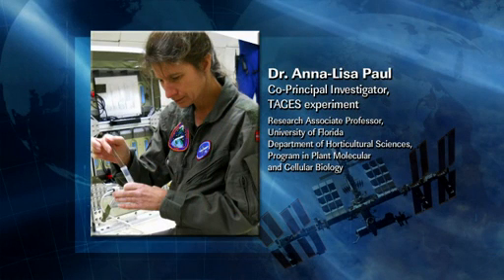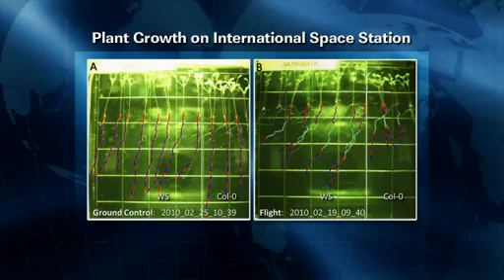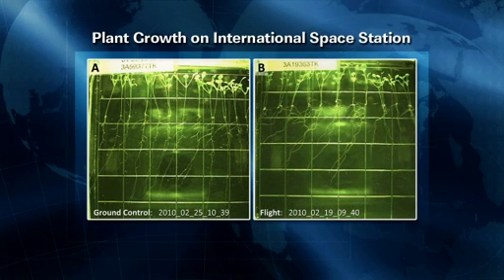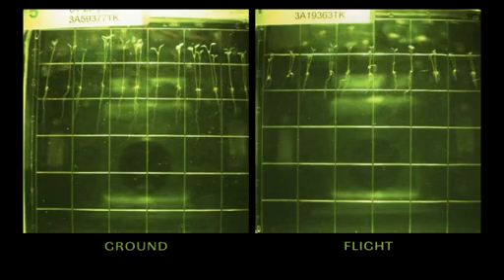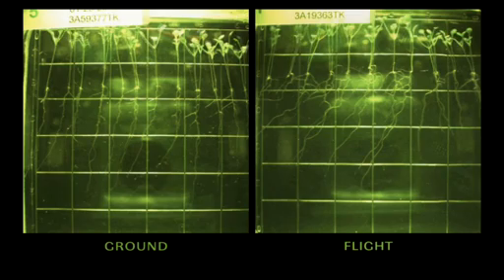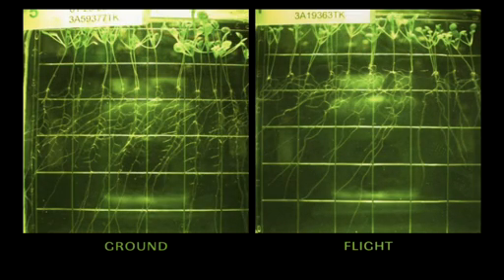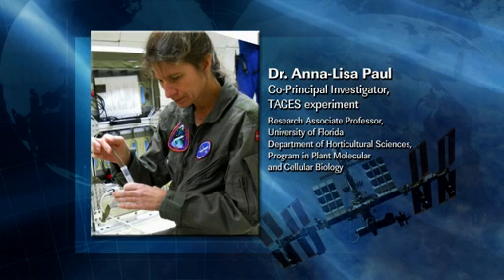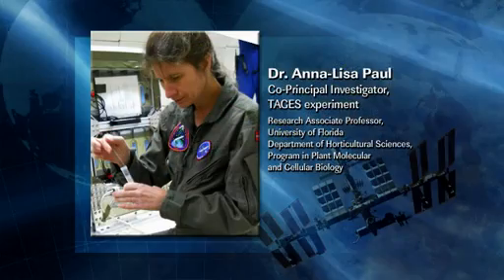ISS Update: Plants in Space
NASA Public Affairs Officer Kelly Humphries talks with Camille Alleyne, International Space Station Program Scientist, about the plant research taking place aboard the station. Dr. Anna-Lisa Paul, a research associate professor from the University of Florida, joins the conversation by phone to discuss the Transgenic Arabidopsis Gene Expression System experiment.